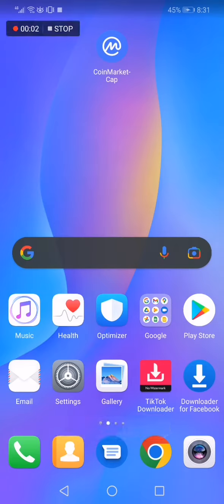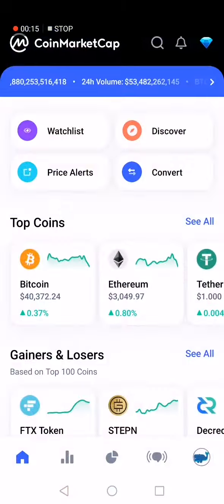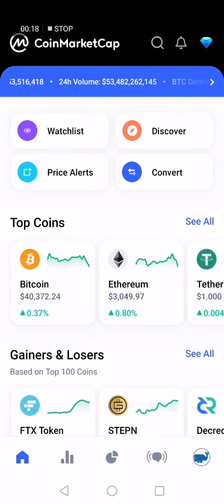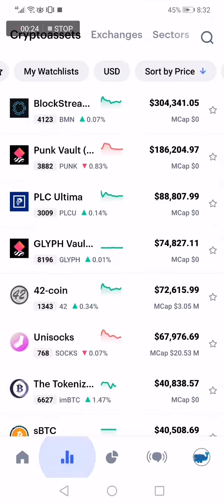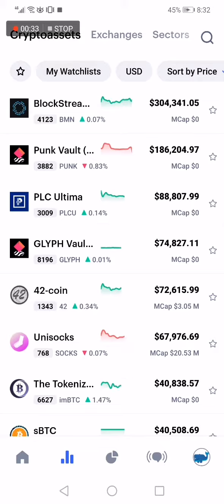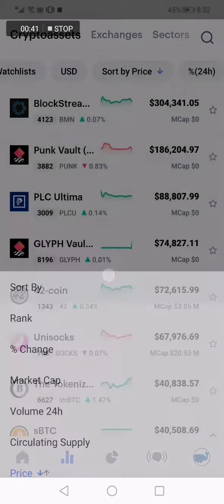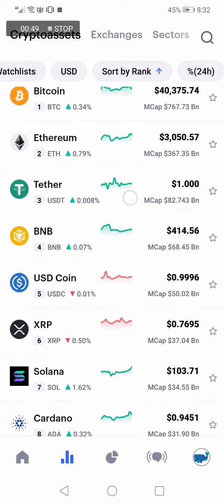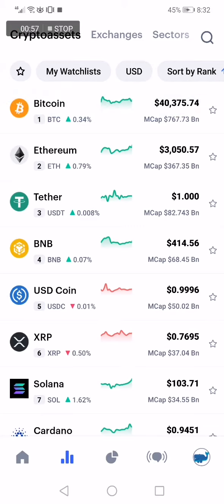How To Sort Cryptos by Rank on CoinMarketCap App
My idols on YouTube:
Mike Vestil
Ali Abdaal
biaheza
Kevin David
Incognito Money
Sara Finance
Everyday Money
Channel Makers
Vidiq
SuperHumans Life